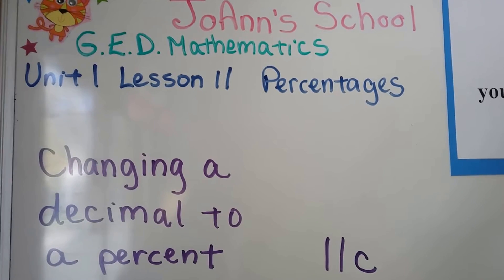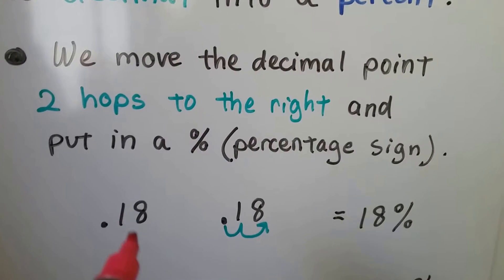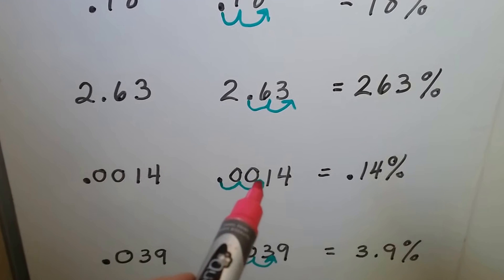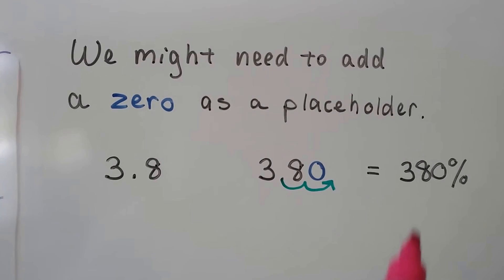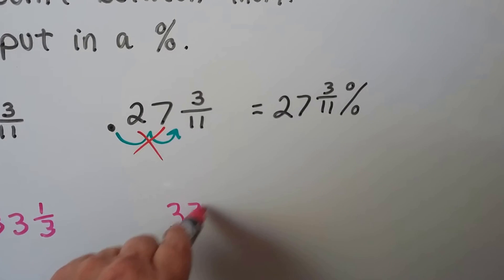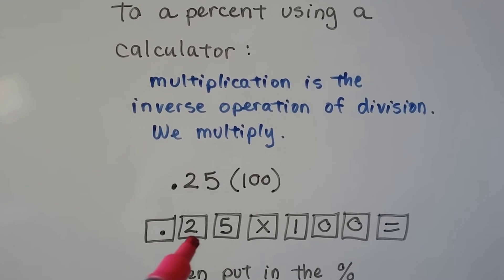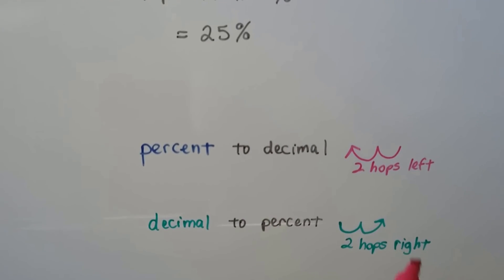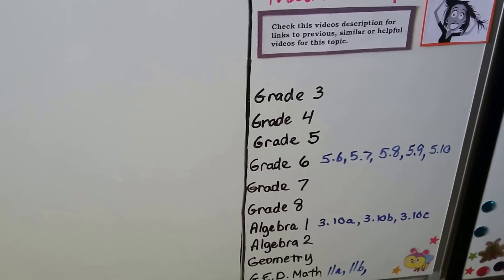G.E.D. Math 11c, Changing a decimal to a percent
How to change a decimal number to a percentage, using zero as a placeholder in a percentage, and changing a decimal to a percent with a calculator.